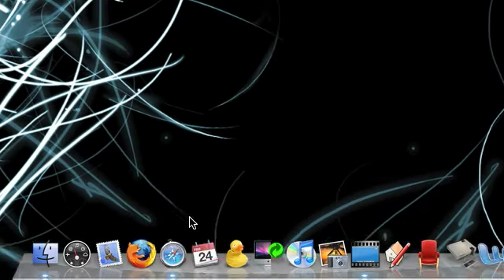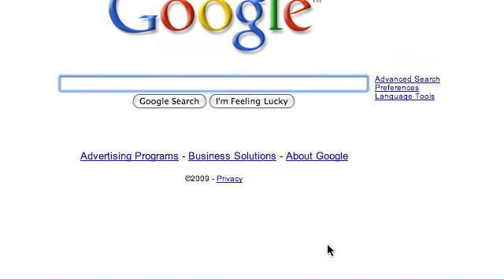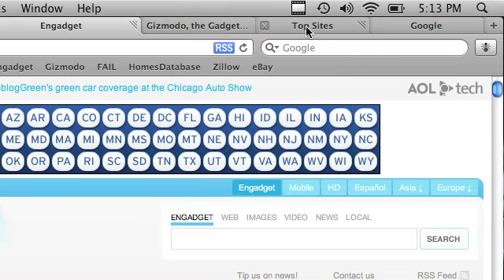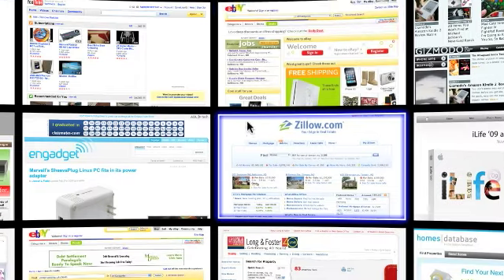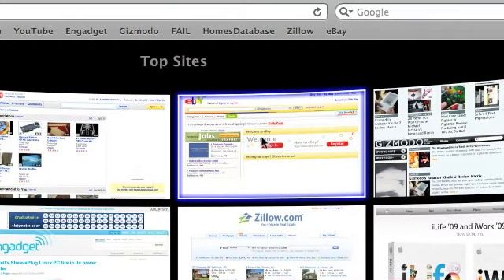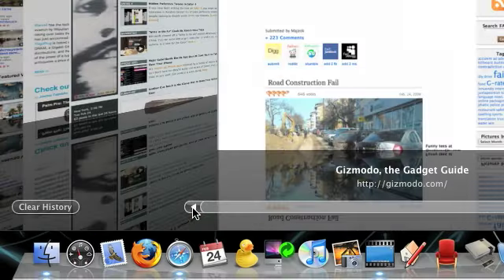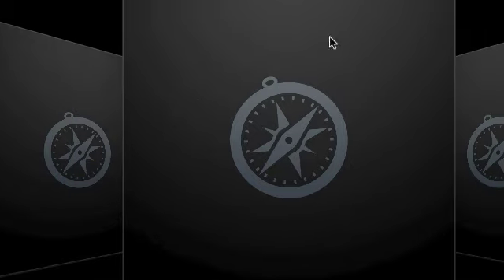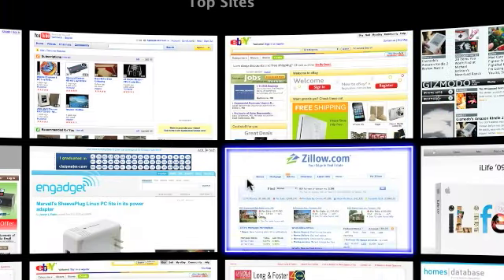Safari 4 Beta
This is the new Safari 4 Beta.